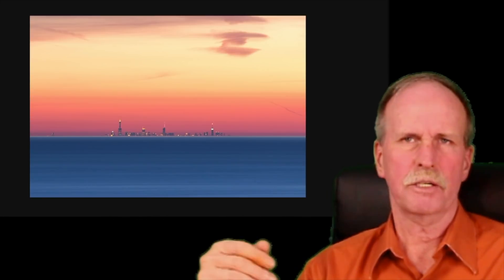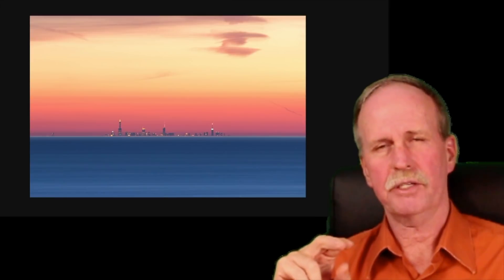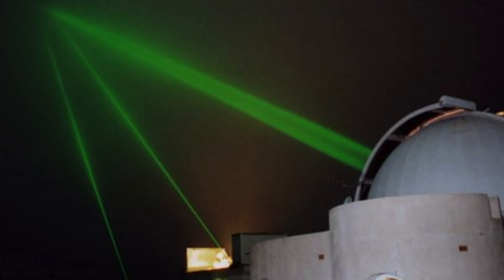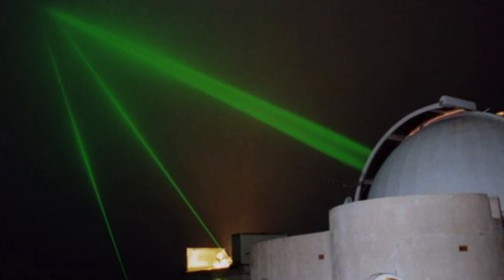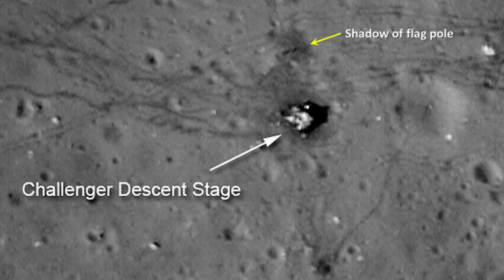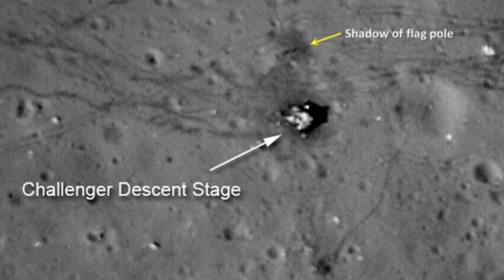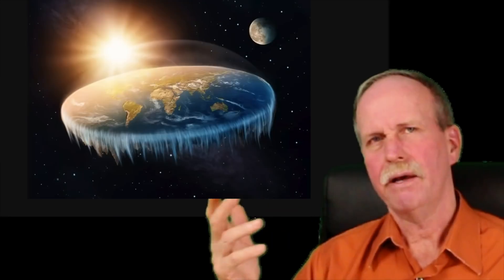Talking to Science Deniers | Cherry Picking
Cherry Picking and Conspiracy Theories- the first two 'Five Tropes of Science Denial' from Dr. Lee McIntyre.  To understand science denial, we need to learn their strategies.

Link to summary video by Dr. McIntyre-

Dr. McIntyre's Book-